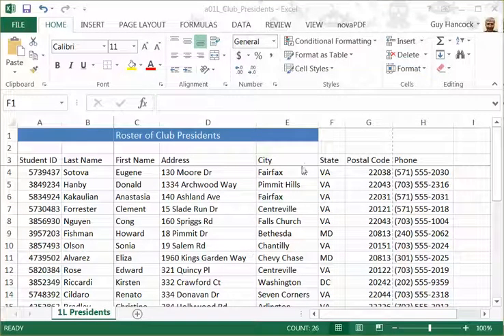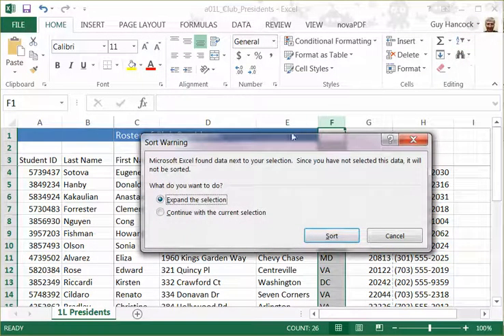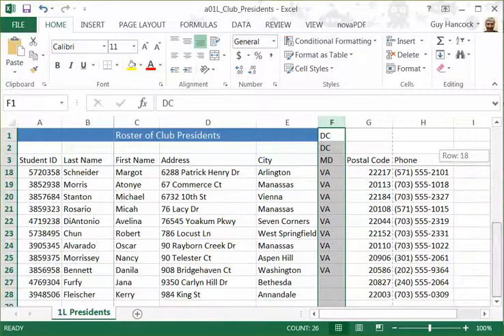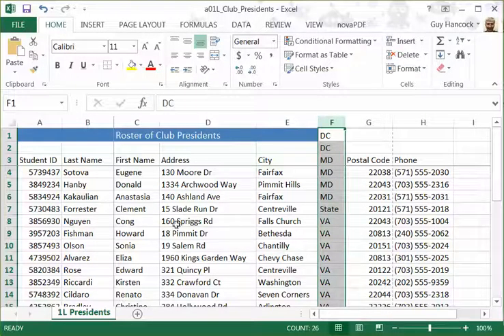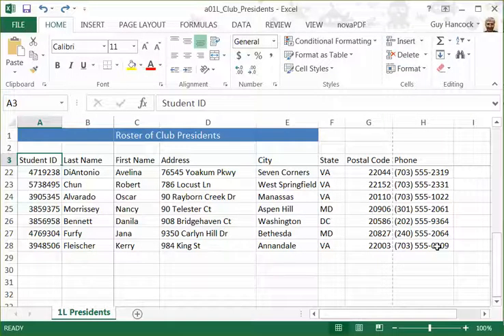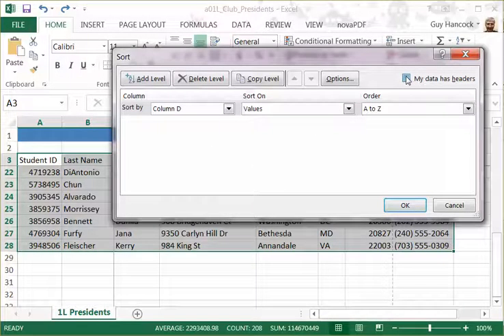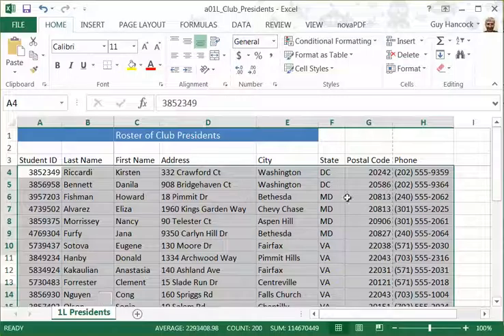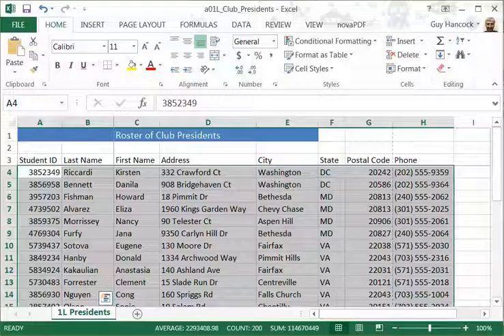sorting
how to sort by columns, and perils of sorting in  a spreadsheet vs a table.